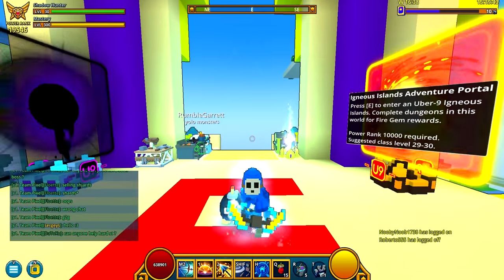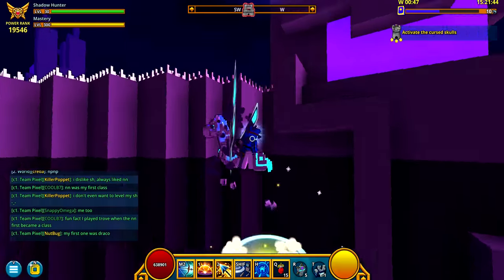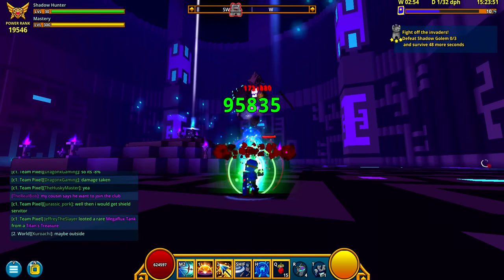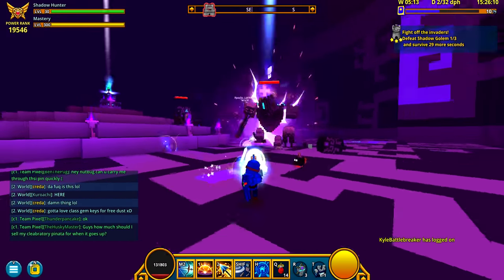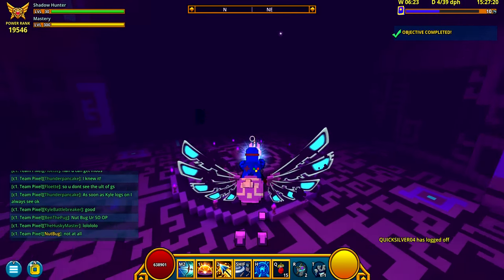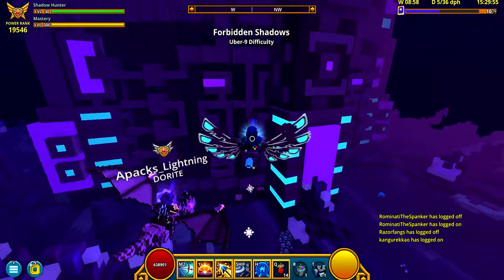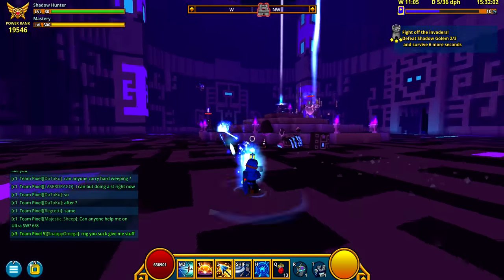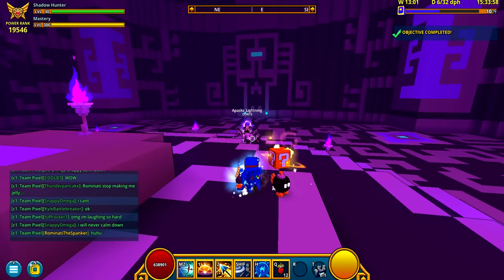Nintendo Invades Trove! | Trove Part 122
Huge shout out to B_Y3LL0W for making yet another amazing mod!

If you're under mastery 20, you can refer me by using the code below.

EMRTMQ6JFPJ9GLMHQPYZ